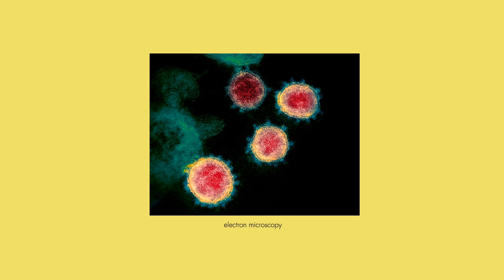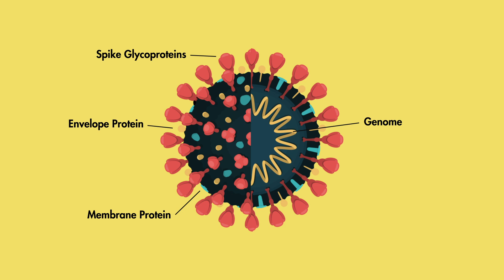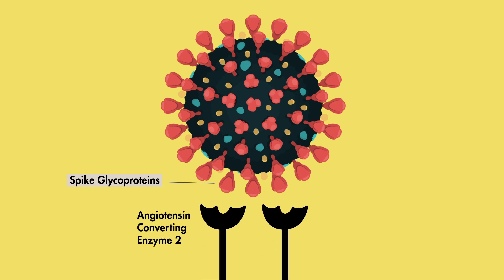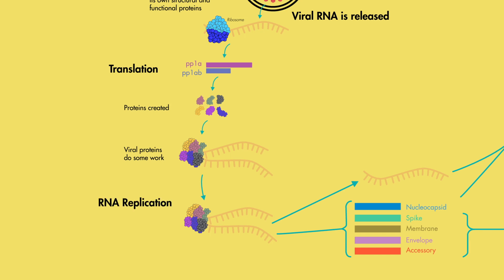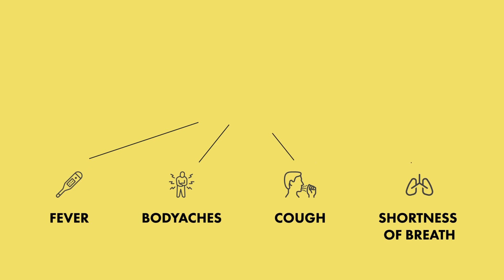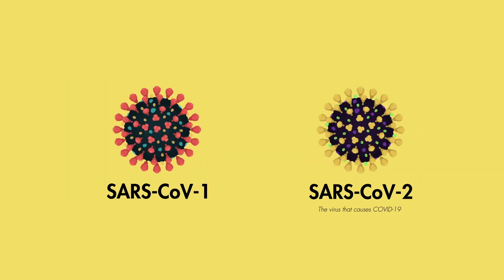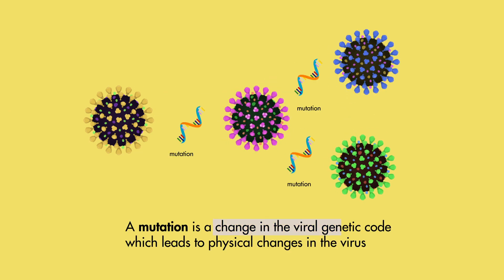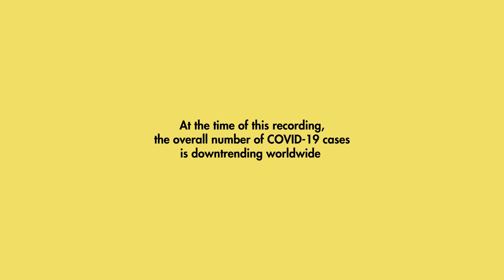What is a Coronavirus? (Variants, Mutations and Anatomy)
Coronaviruses are a class of viruses named after their halo or crown-like spikes on their surface, known to cause respiratory illnesses. Recently, a coronavirus known as SARS-CoV-2 has lead to the 2019 pandemic, caused by the disease COVID-19.

The content of this video is not meant to change, advise, or direct any medical decision making. If you have any concerns you should always speak with your doctor or another healthcare provider.